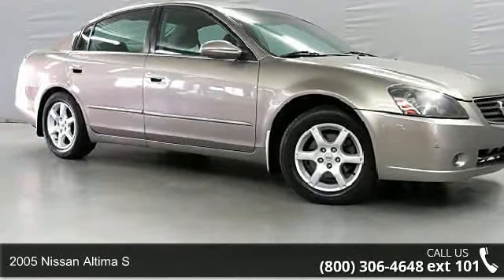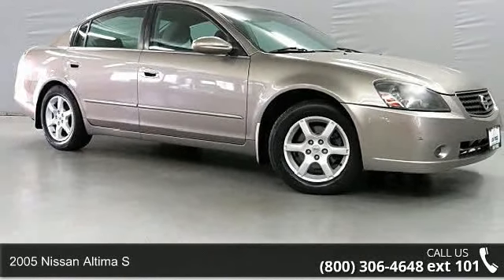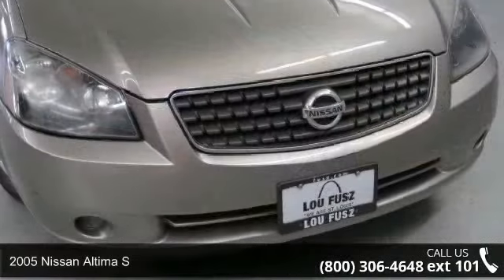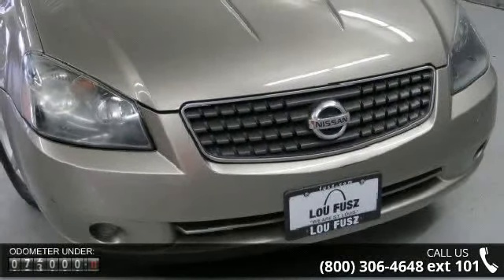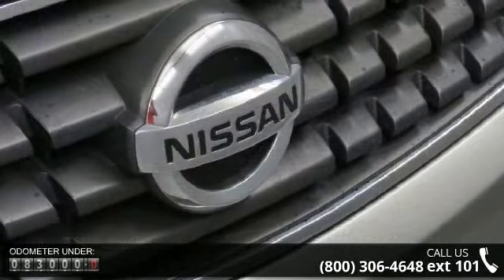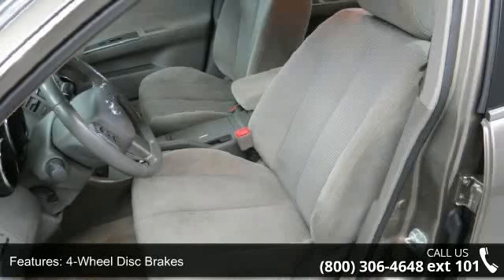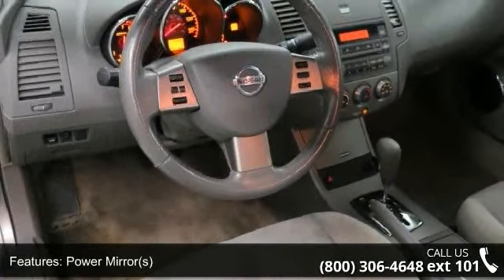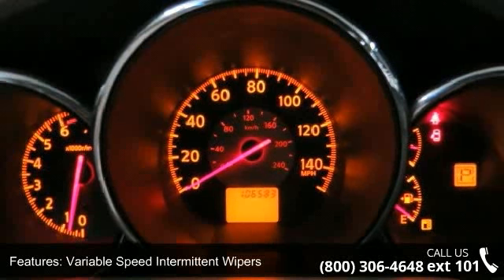2005 Nissan Altima S - Lou Fusz Mazda - St. Louis, MO 63132